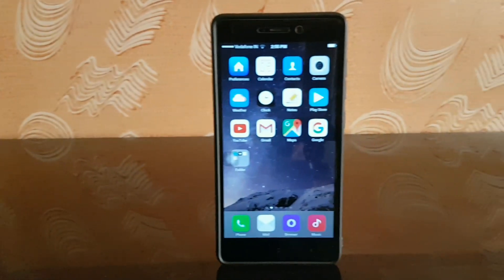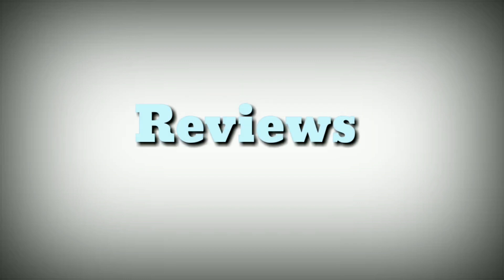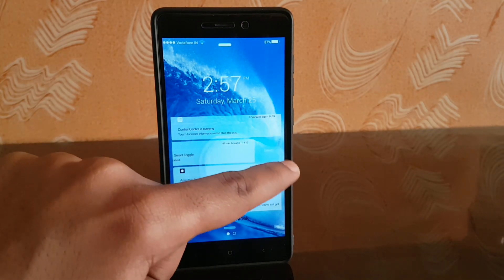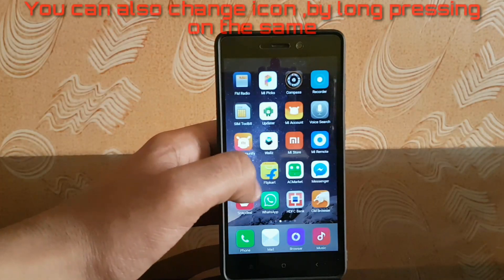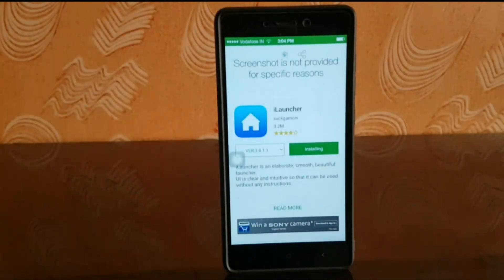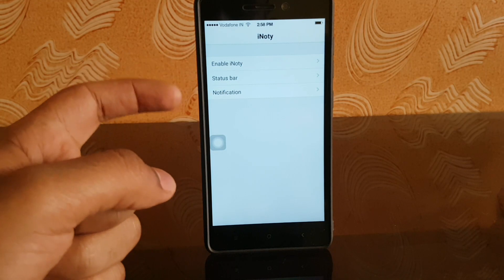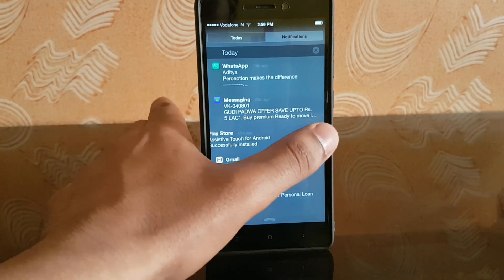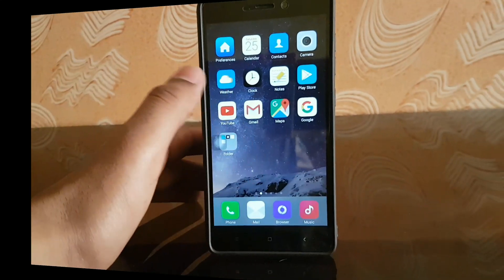Install iOS 10 on Any Android Device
Download links

P.S-(There are tons of assistive touch applications you can select any according to your own preferences)